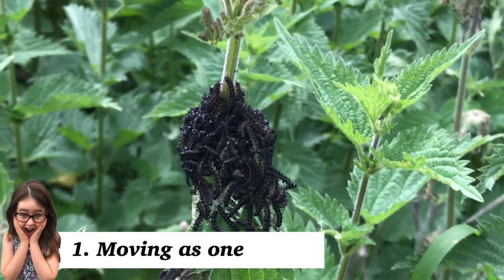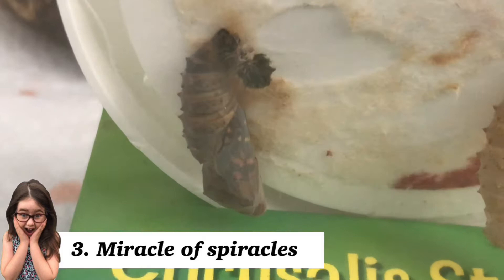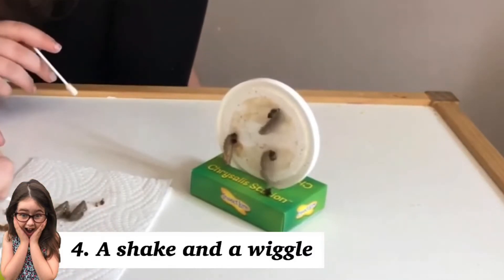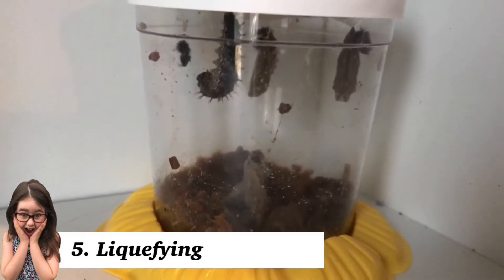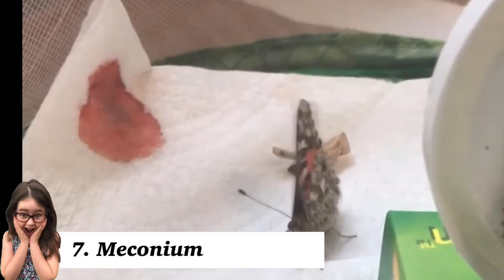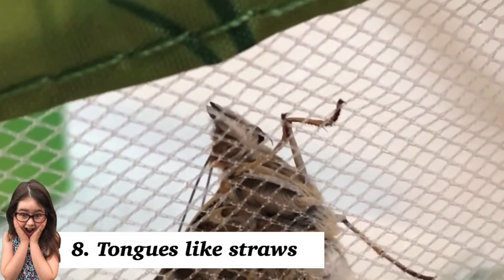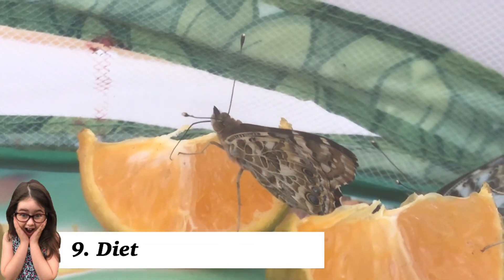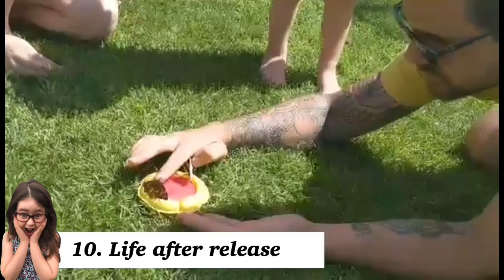10 Interesting Facts About Painted Lady Butterflies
We ordered the butterfly kit from InsectLore and watched as our teeny tiny caterpillars went through their metamorphosis to beautiful butterfly. Not only did we get to see first hand what happened we learnt a lot about them too! Here we share 10 interesting facts that we learnt whilst raising them - we hope you learn something too.

For more videos on our journey with these amazing insects, check out the playlist on our channel.